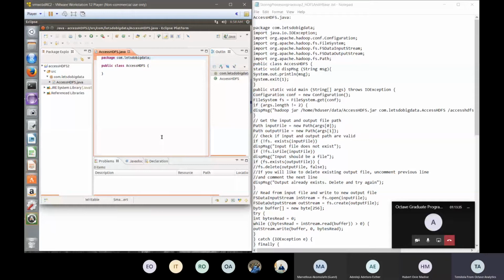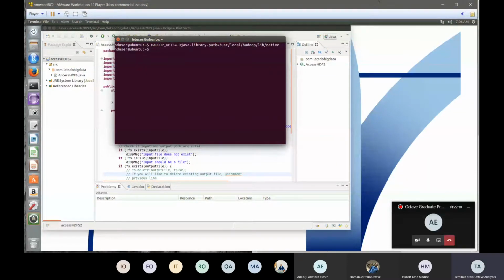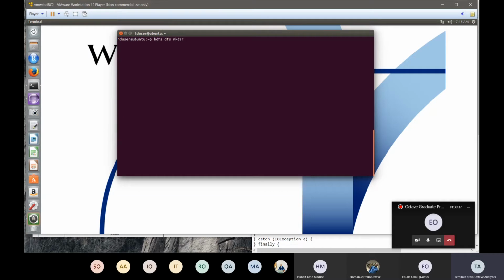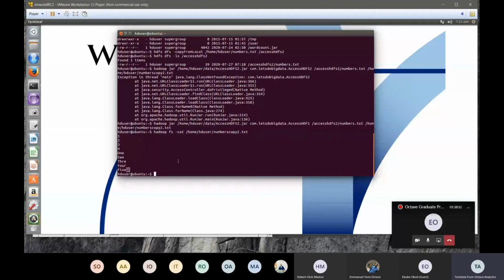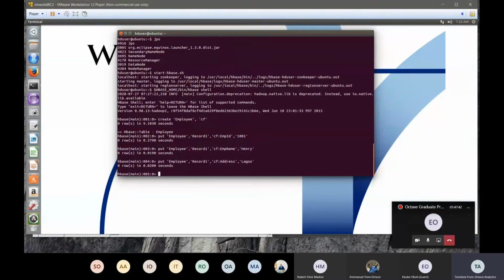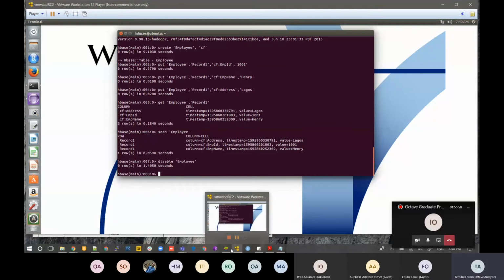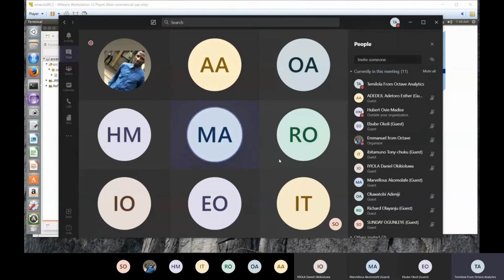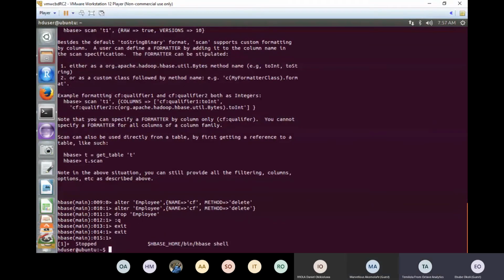Octave Graduate Program ( Engineering 010 )